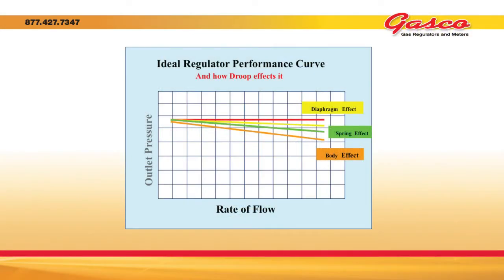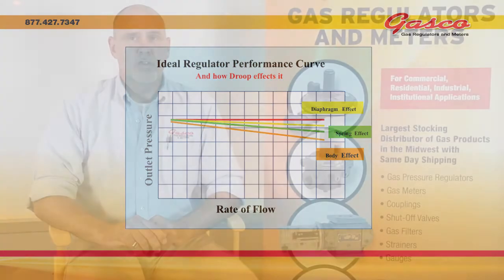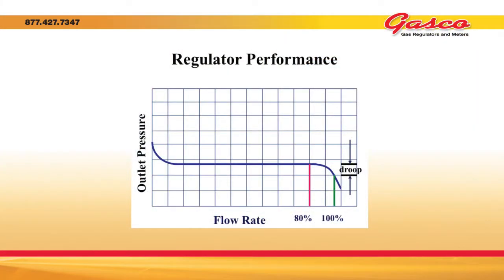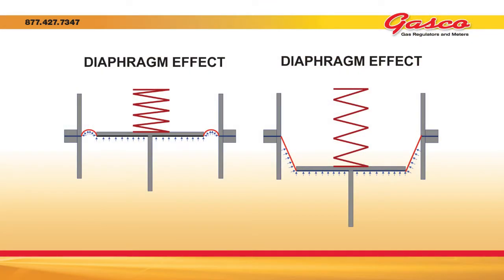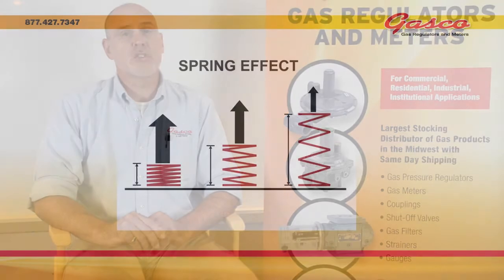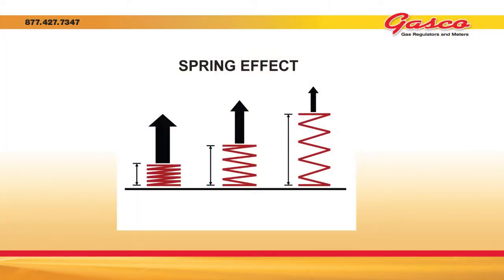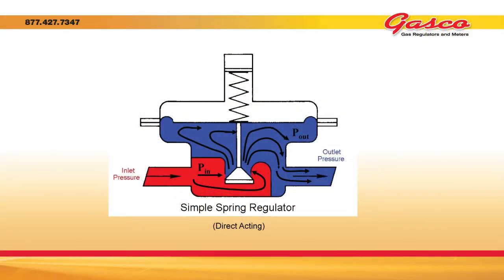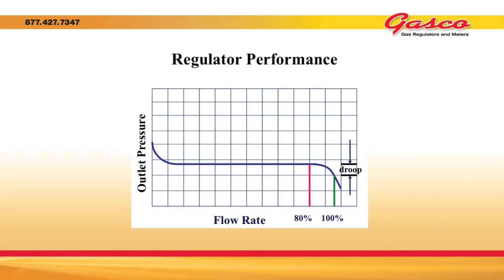Gasco Regulator Droop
In this video our product specialists discusses Droop or set point deviation and how it effects the regulator performance. Regulator droop is complicated an often confused with pressure drop. This video discusses how droop effects the total capacity of the regulator and its dramatic effect in the last 20% of the flow range of the regulator. We discuss the ideal regulator performance curve and identify the diaphragm effect as well as spring effect.